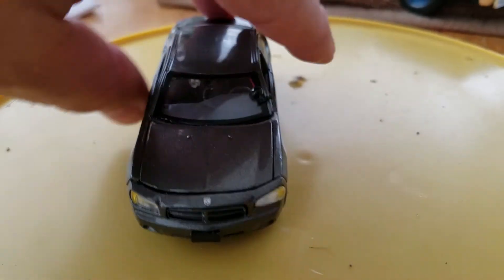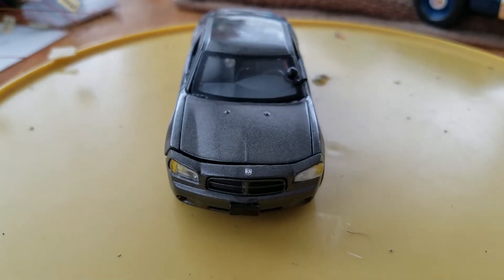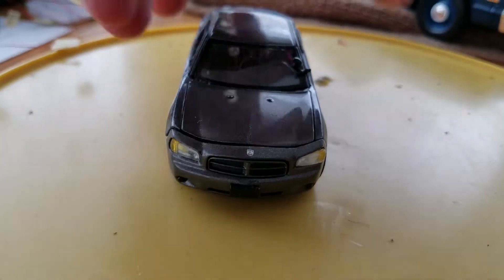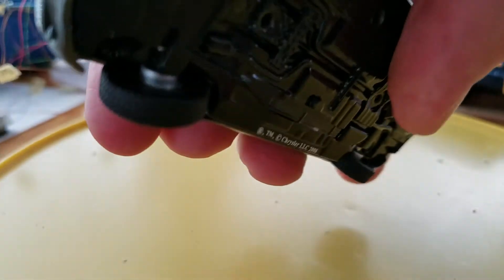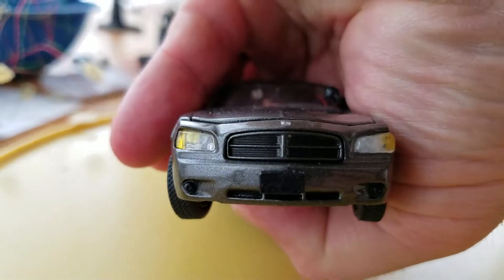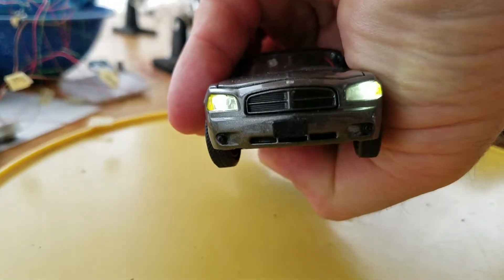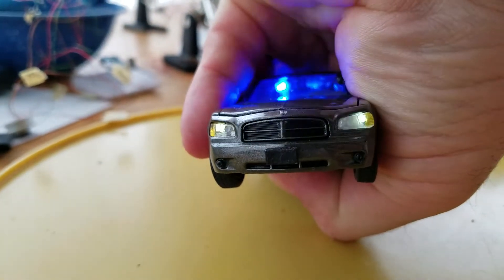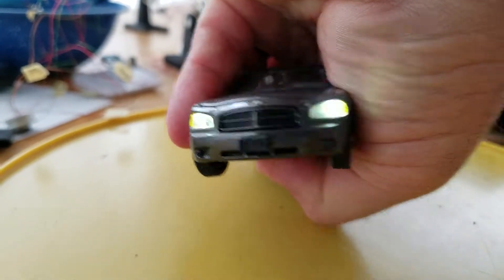Custom 1.43 police car.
Has working lights.